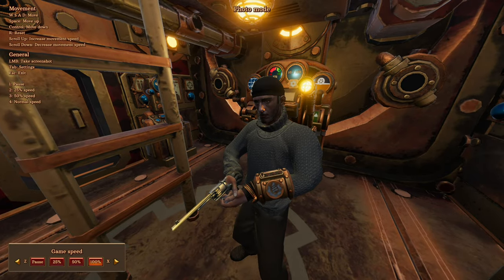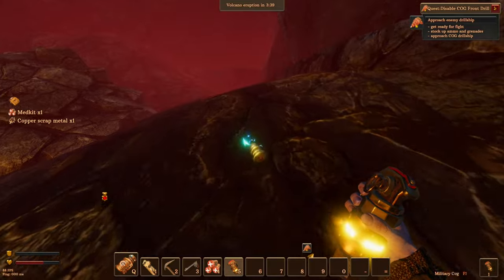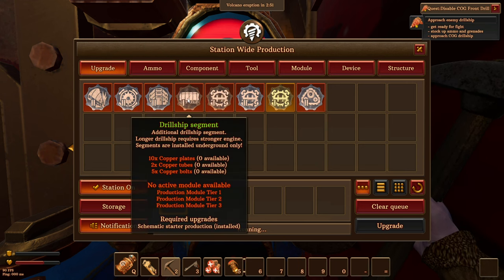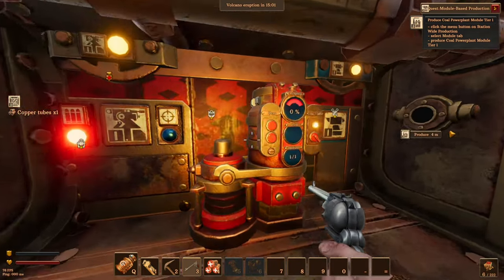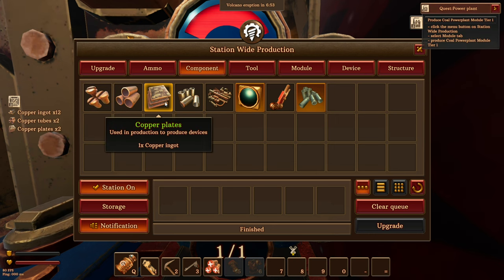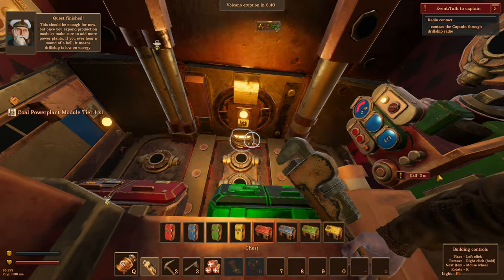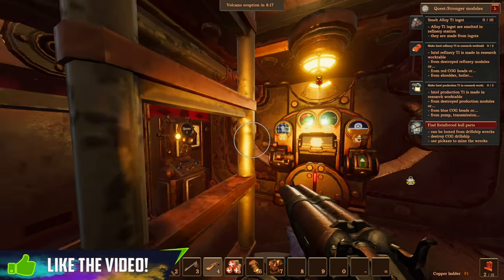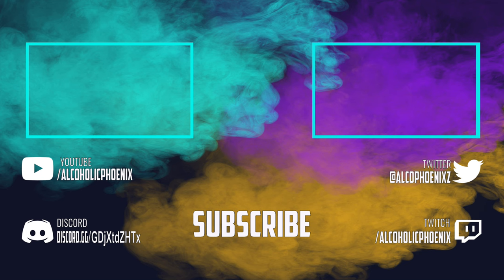Volcanoids In 2022 Ep.2-We Fight Tanks Underground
In todays episode we try out volcanoids a game I have waited a long to play

▼Links♥

Volcanoids In 2022 Ep.2-We Fight Tanks Underground Check It Out!

►About The Game:

What Is Volcanoids?

Volcanoids is a base-building open-world survival shooter that replaces the boring old base with a steampunk drill. Alone or with up to 3 other crewmates, explore an ever-changing volcanic island, build out your drill, and fight hostile machines to reveal what's been hiding in the depths of the underground.

Explore a seemingly abandoned island cursed by persistent eruptions. Utilize your drillship's ability to travel underground to survive these eruptions as you discover new parts of the island, gather resources, and uncover secrets.

Battle hostile mining robots of all shapes and sizes who roam the island's surface as well as underground. Capture any of their resources and technology that might be useful and destroy the rest.

The "drillship" is your very own mobile fortress. Customize it from inside out using the building system. Progress through technology tiers to upgrade, expand, automate, and weaponize different parts of the drillship.